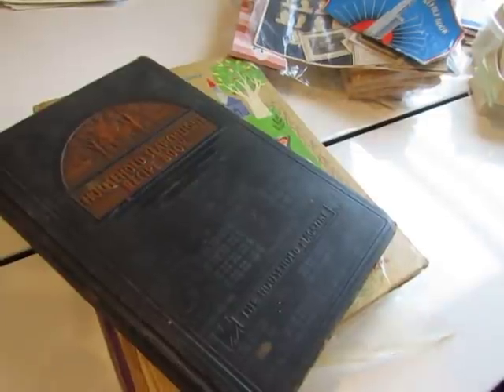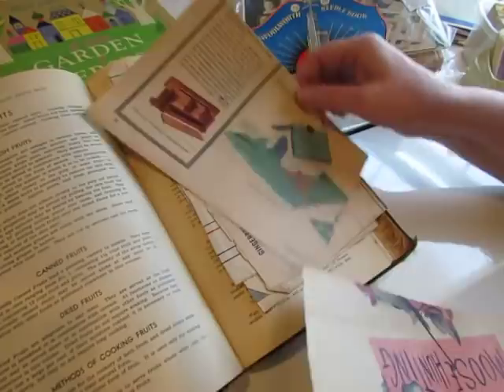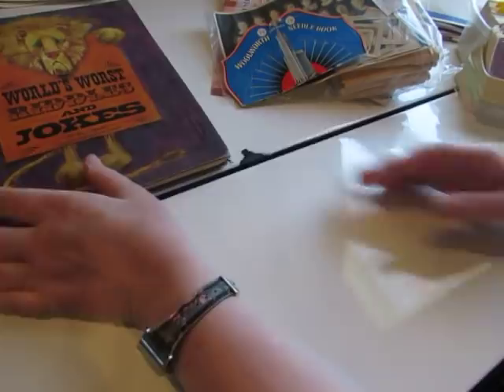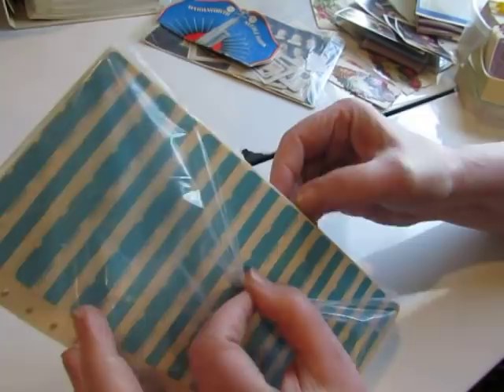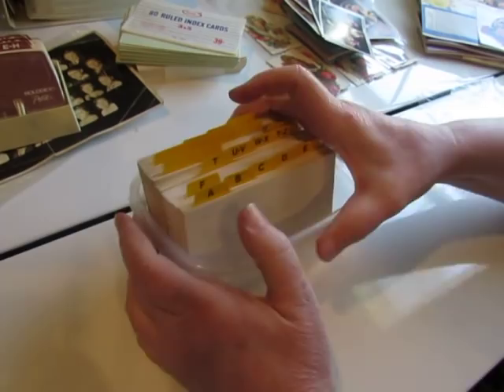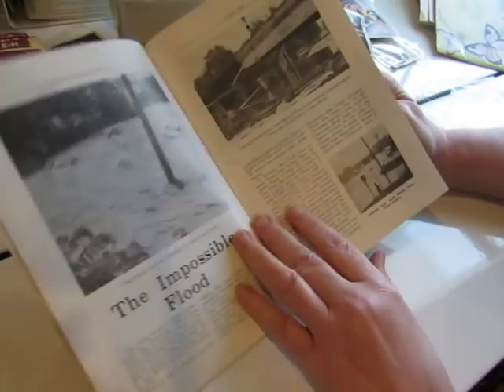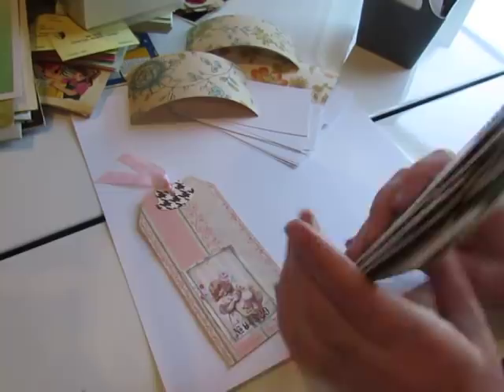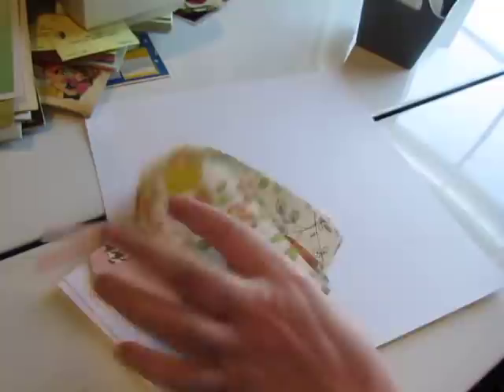Flea Haul PLUS Stashistry (Vintage Wallpaper)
I'm showing you a small flea market haul, then finishing up with a quick and easy project I made using some of my wall paper stash!  I hope you'll join me today!